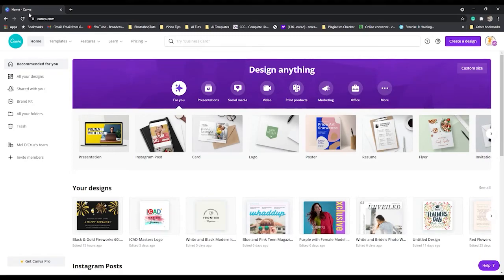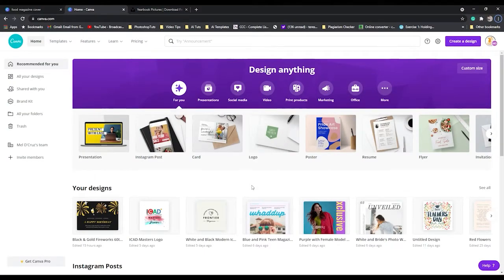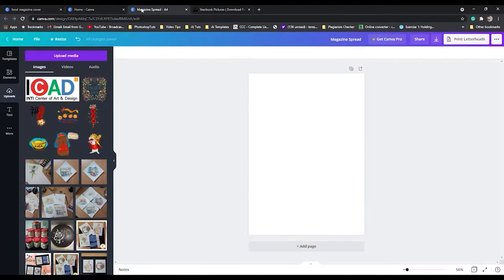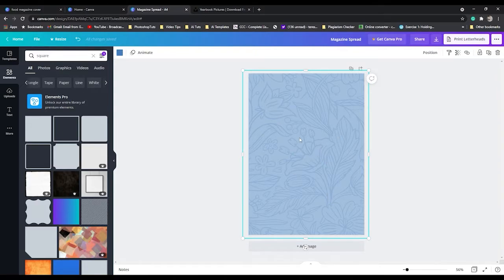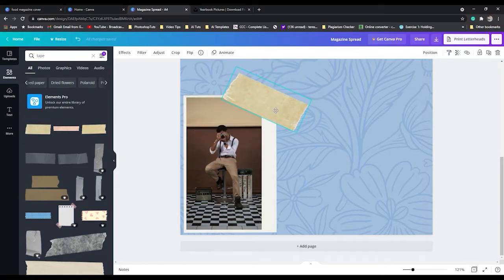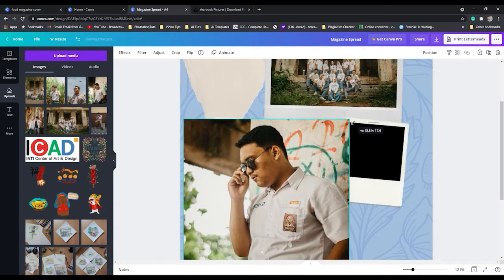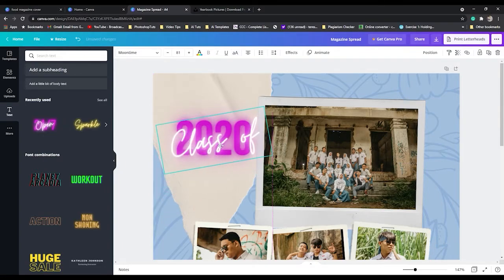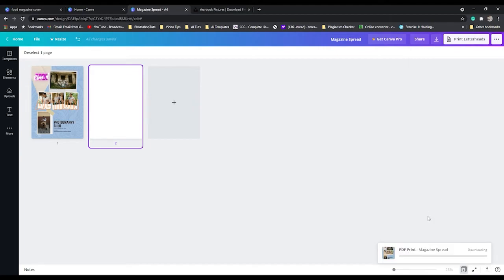Creating an Awesome Magazine Spread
Creating a Year Book - Masters for Juniors Series 01

Learn how to create an awesome Magazine page with Ms. Melissa using Canva.